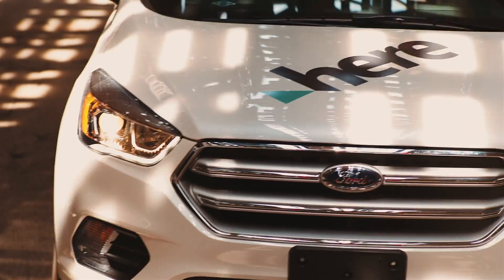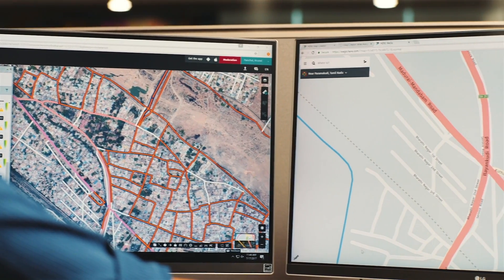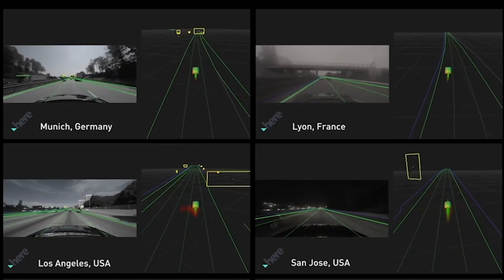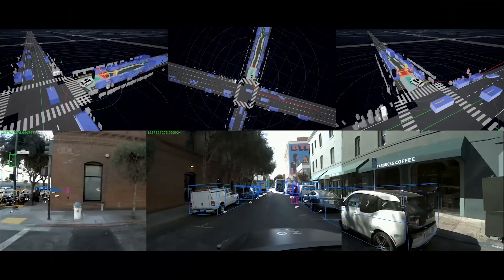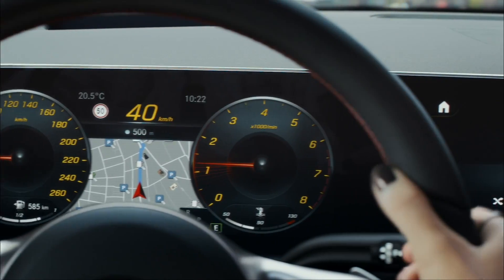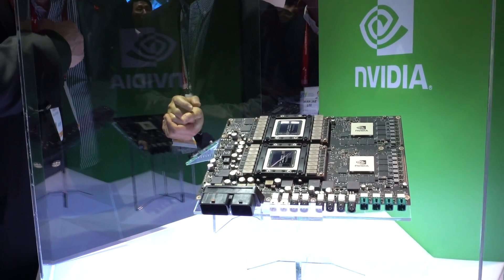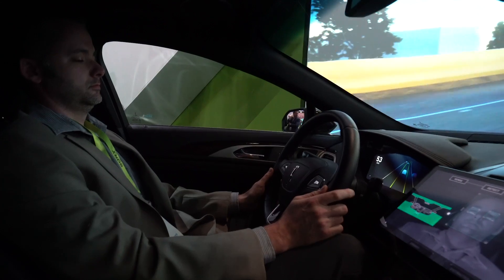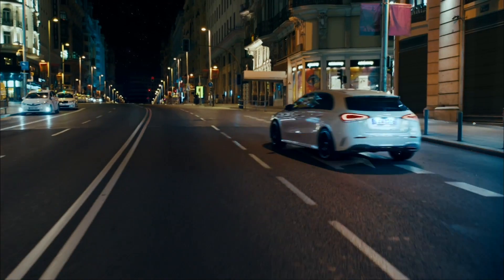NVIDIA Partners With HERE For Global Localization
Sanjay Sood, HERE Vice President of Highly Automated Driving, details how the HD mapping company leverages the compute of NVIDIA DRIVE for a highly accurate autonomousdriving localization solution at CES2019.